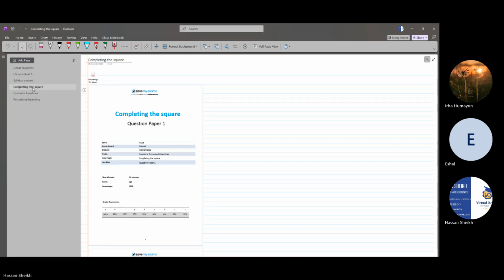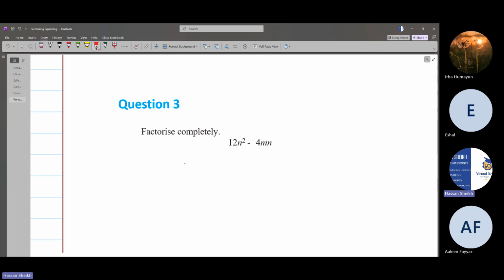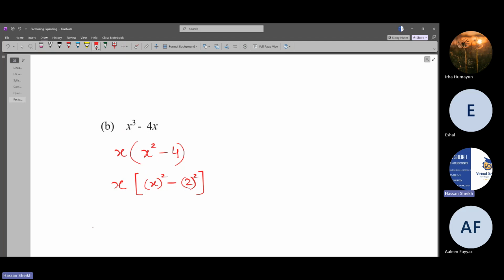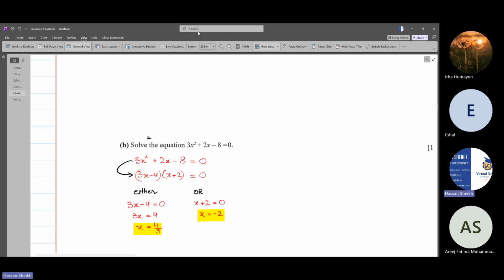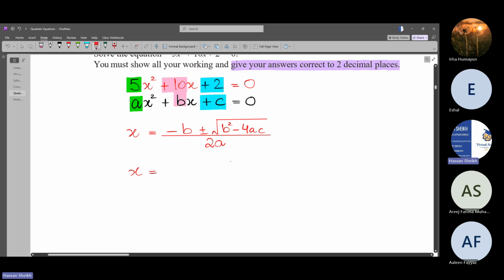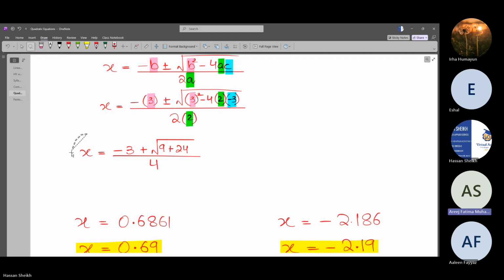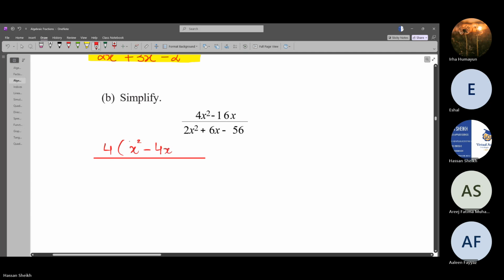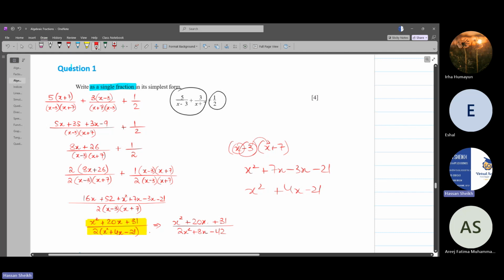Algebra IGCSE Math 0580